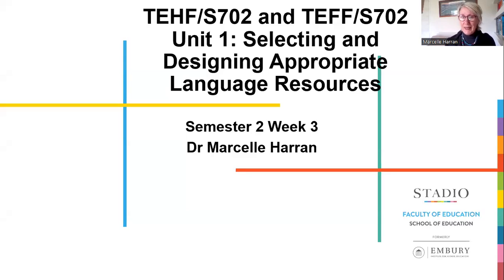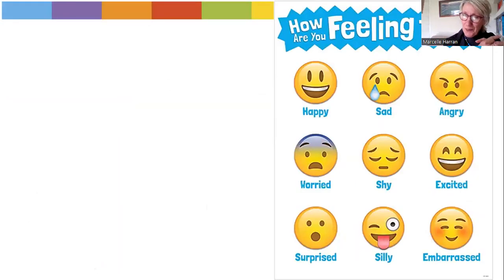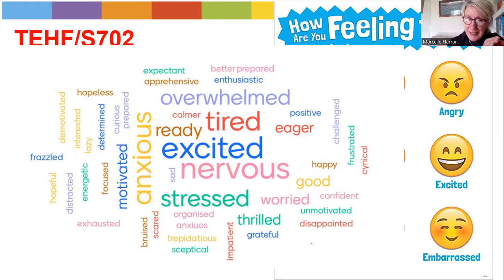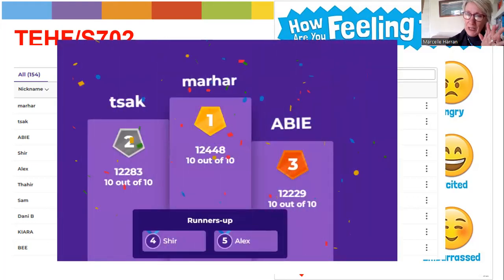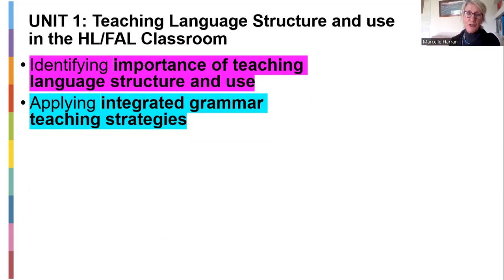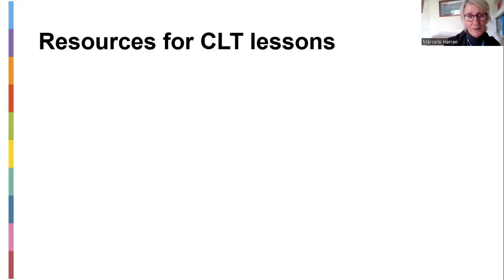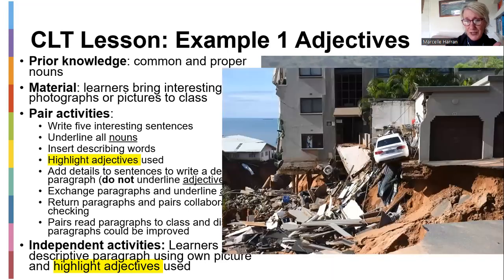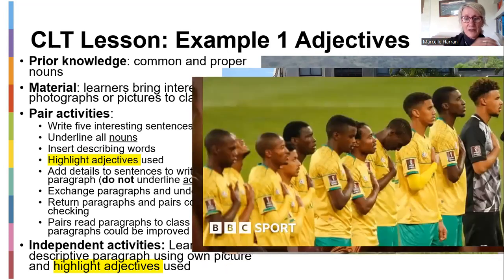TEFFS702 & TEHFS702 Week 3 Selecting and Designing Appropriate Language Resources